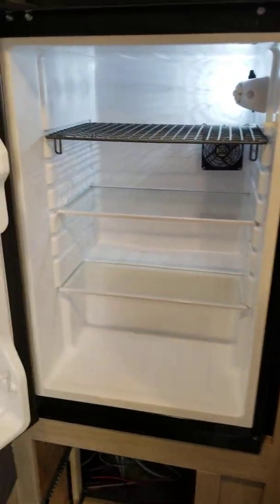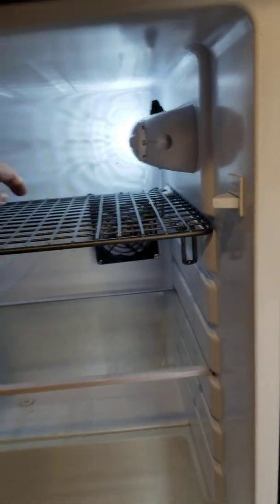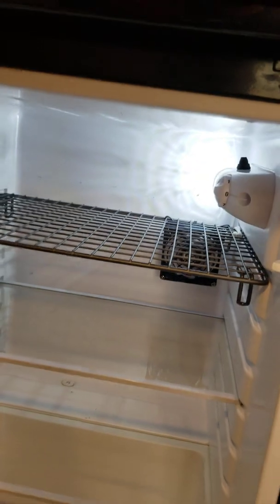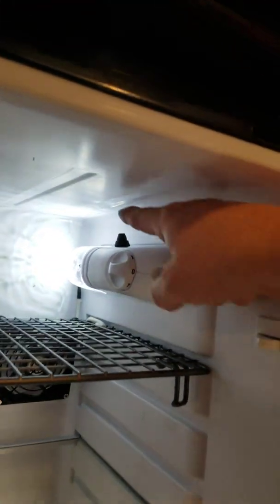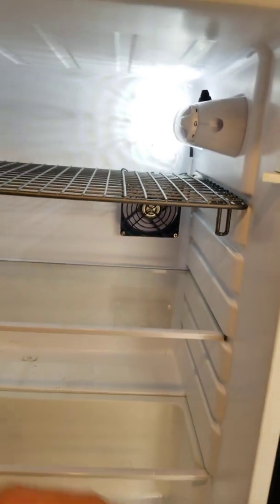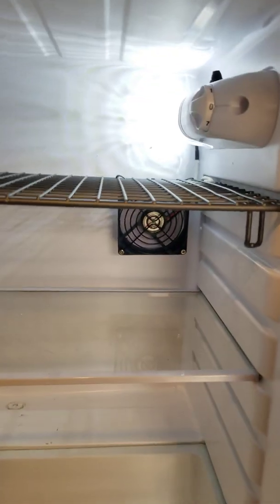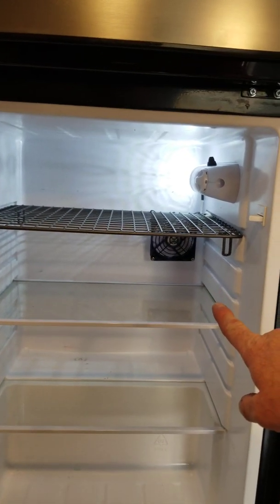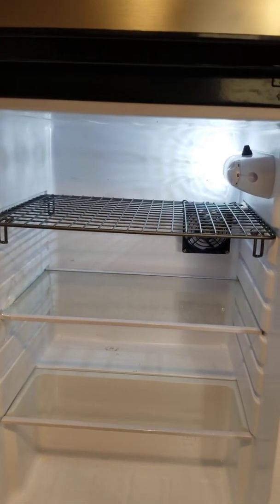RV 12 volt fridge cooling modification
I explain the shortcoming of the newly introduced 12 volt refrigerators into the RV market. I did a straight forward mod that will make up for it and make this the best camping refrigerator out there.
you can do the same with these items.

Wire Shelf:

Cooling fan:

Battery monitor